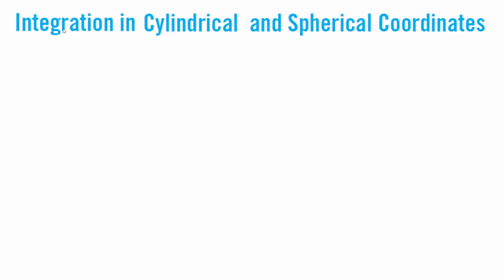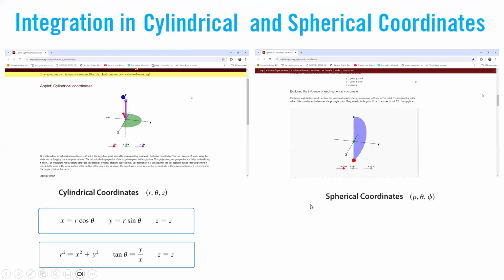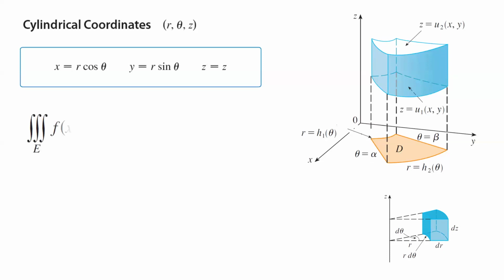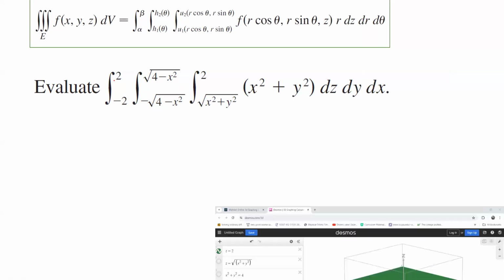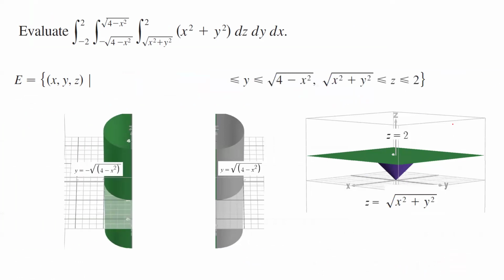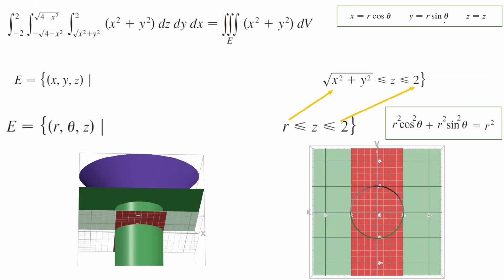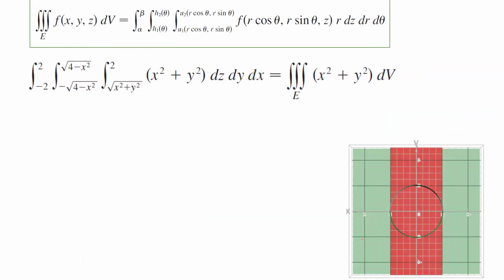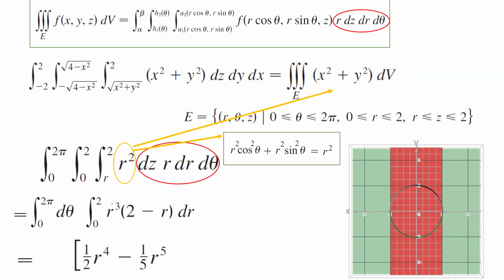Triple Integral in Cylindrical Coordinate System